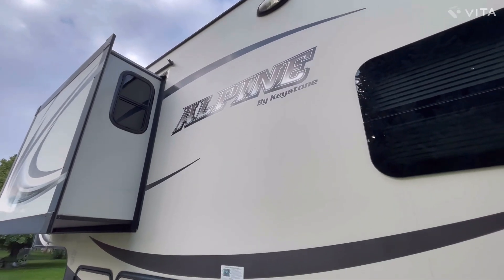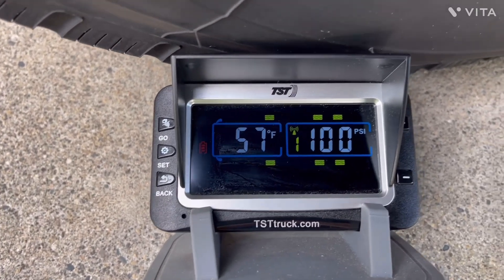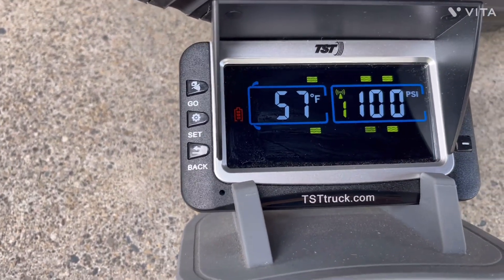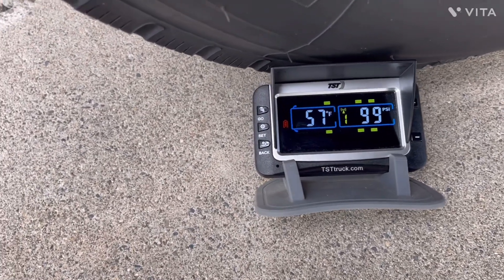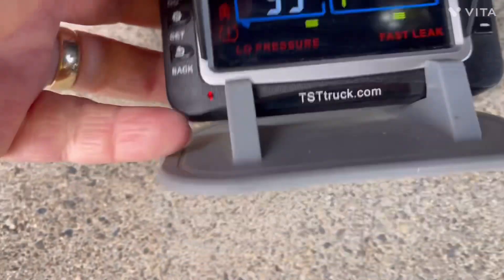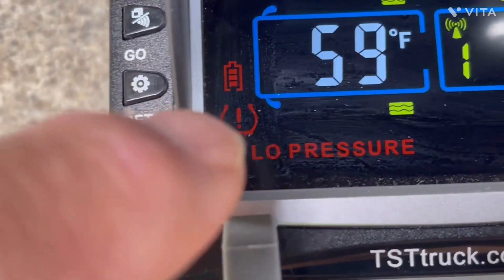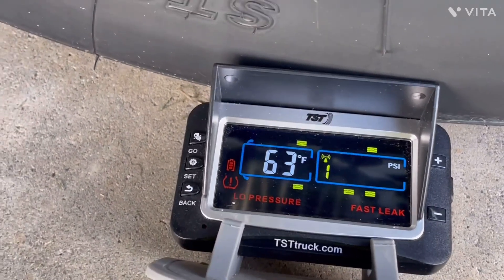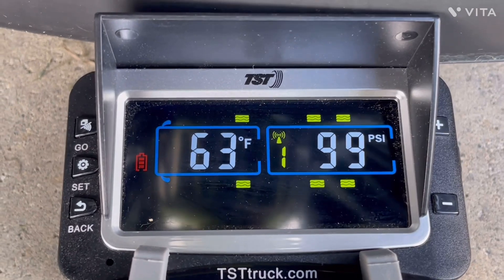TST 507 TPMS test to see if the display and sensors will report a rapid loss of air.. a blowout